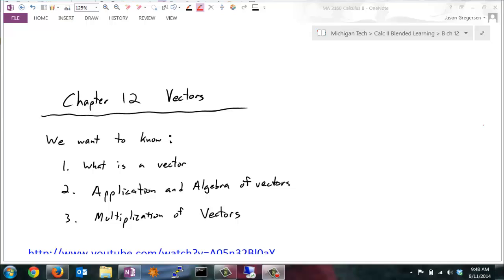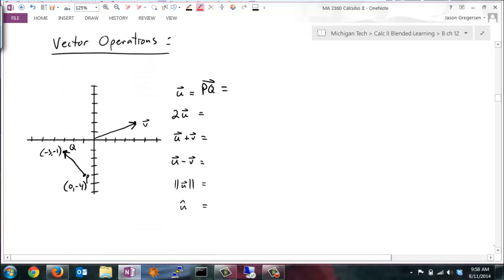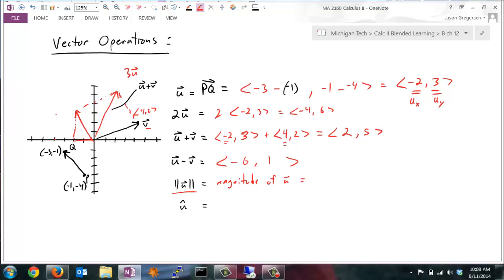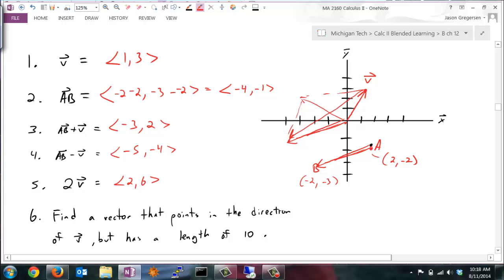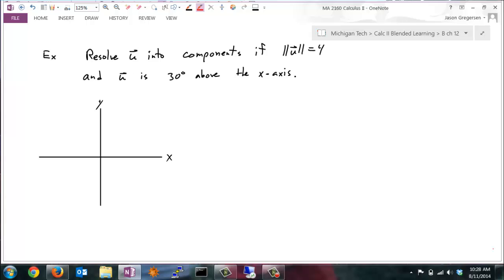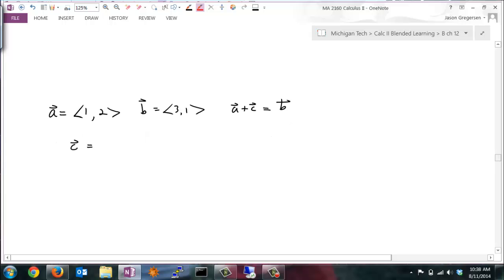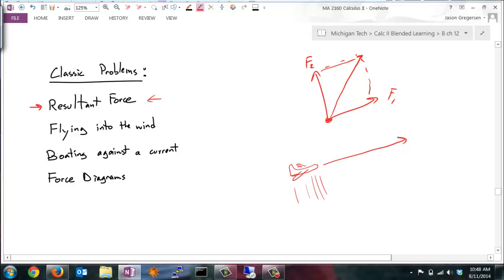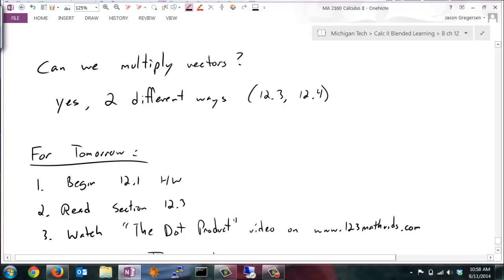8-11 Introduction to vectors